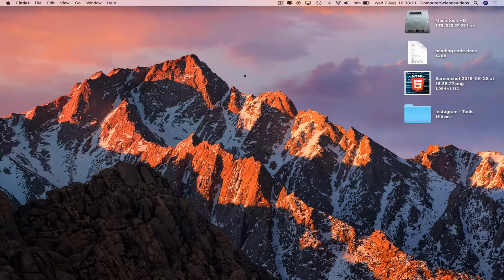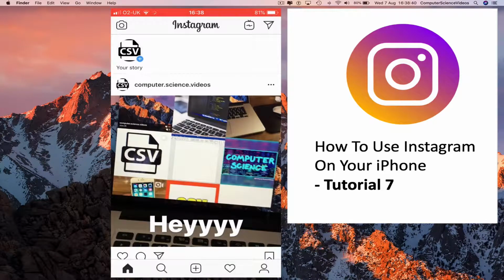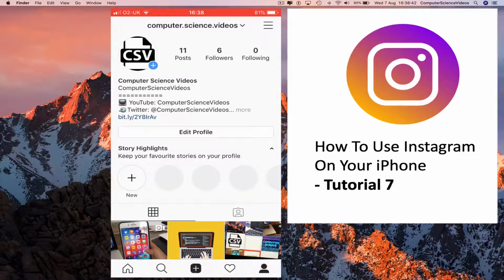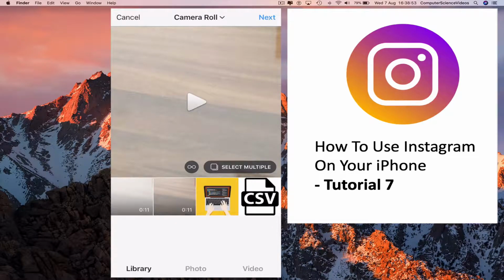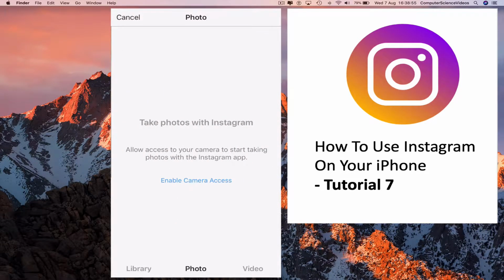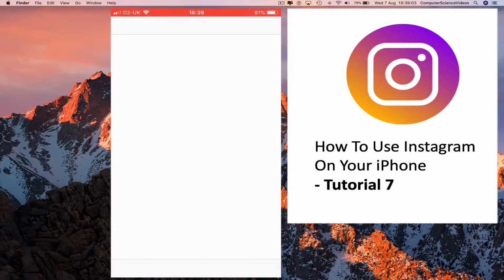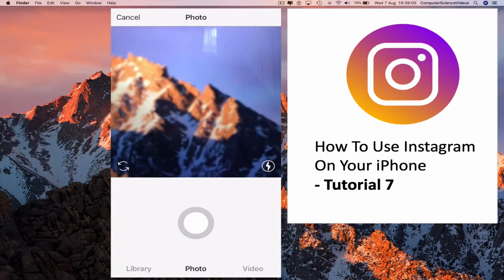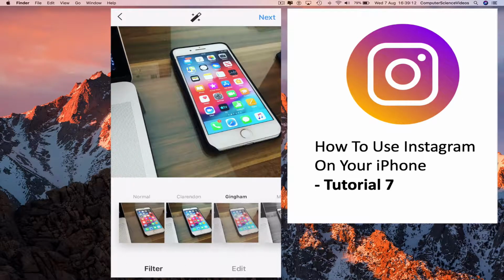How to USE Instagram on iPhone - Take a Photo & Post To Instagram | Tutorial 7